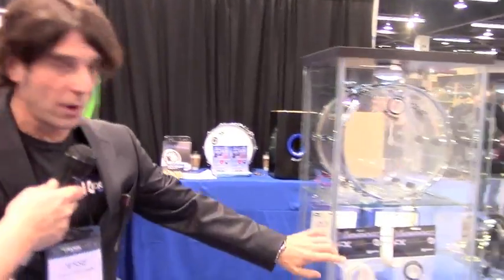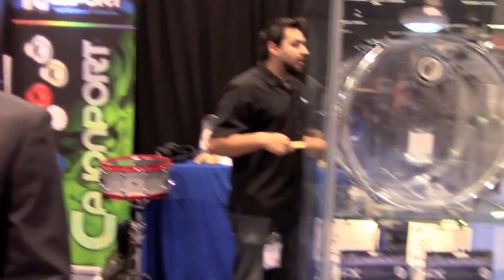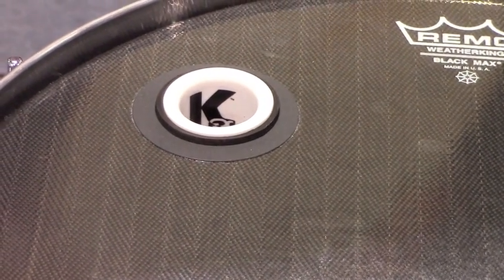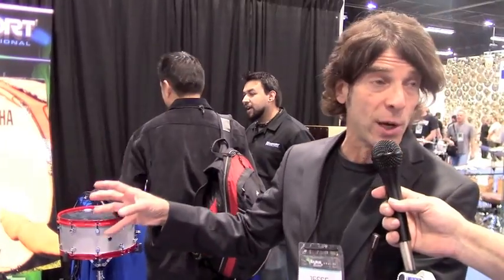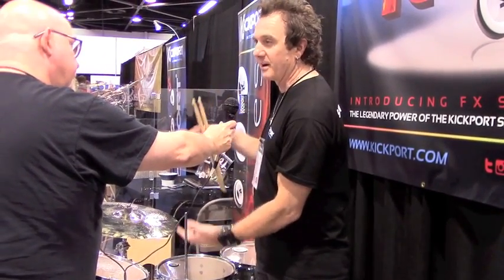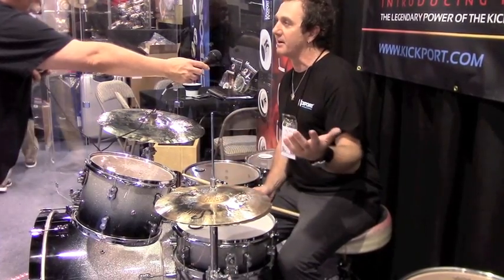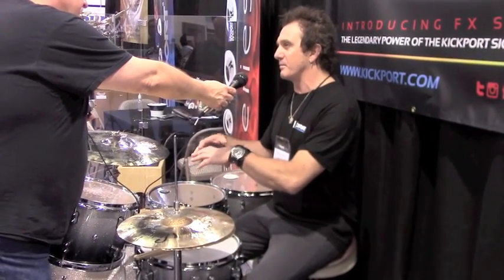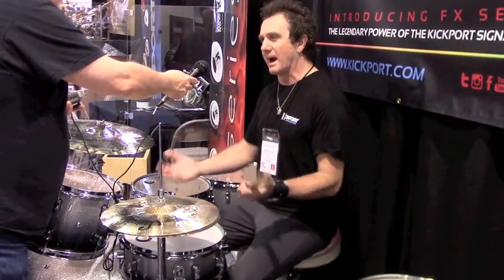2014 Winter NAMM At Kickport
Get Your Free DRUM! Mag Pack DRUM! talks with Jesse Bradman of Kickport at the 2014 Winter NAMM show.